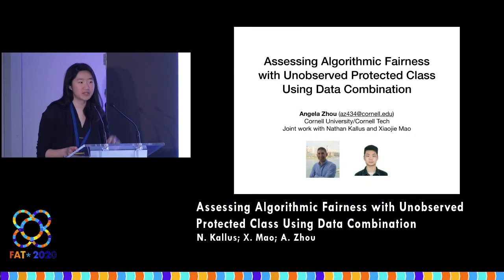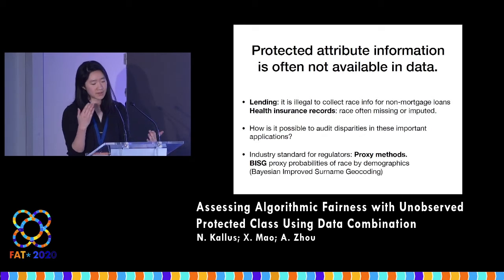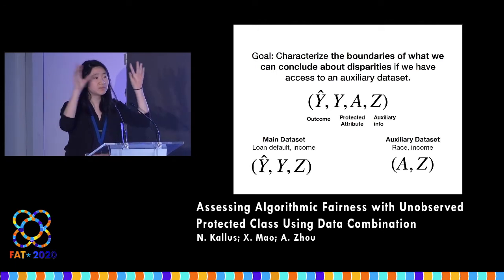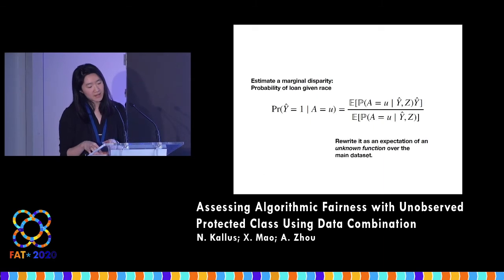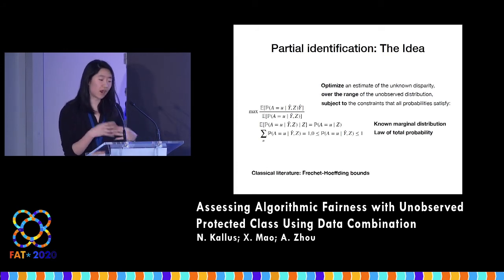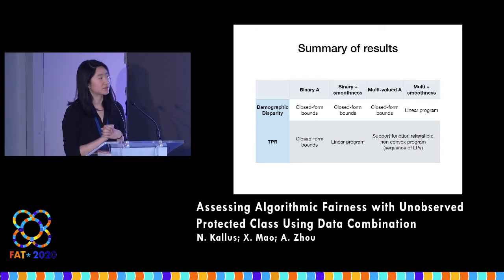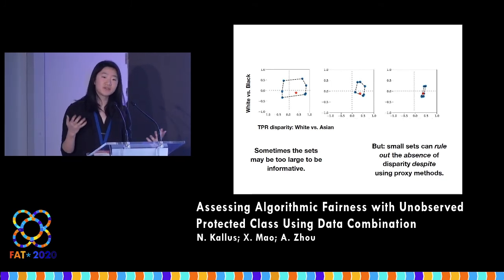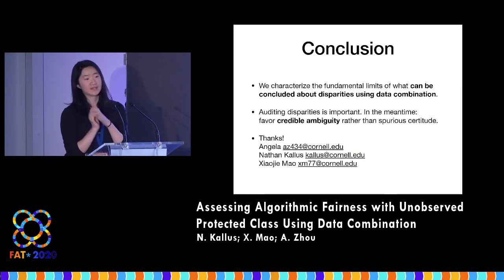Assessing Algorithmic Fairness with Unobserved Protected Class Using Data Combination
N. Kallus; X. Mao; A. Zhou